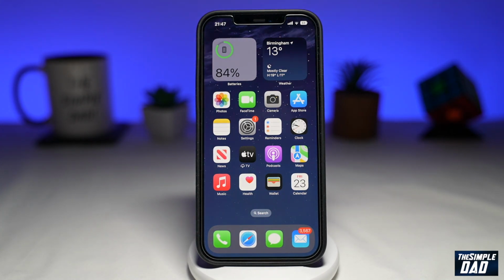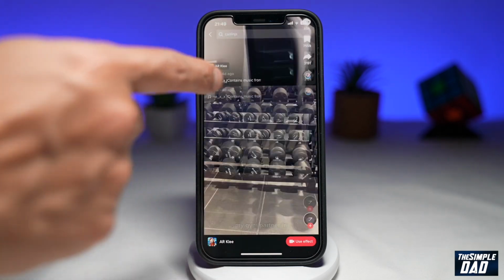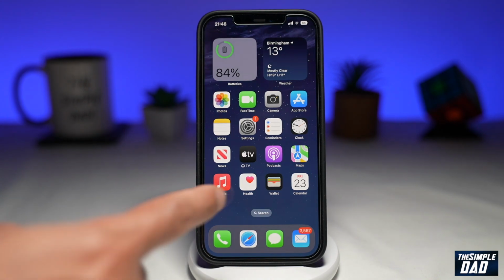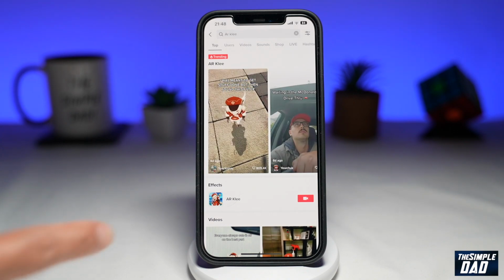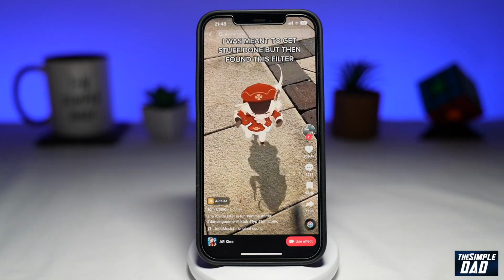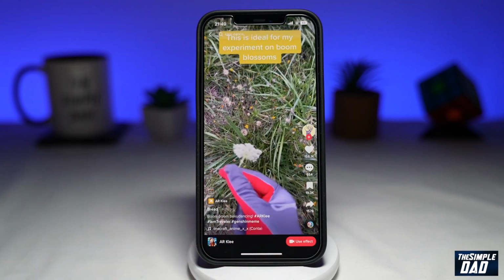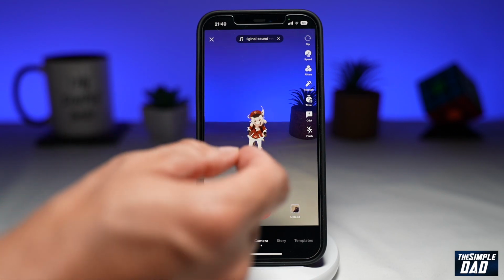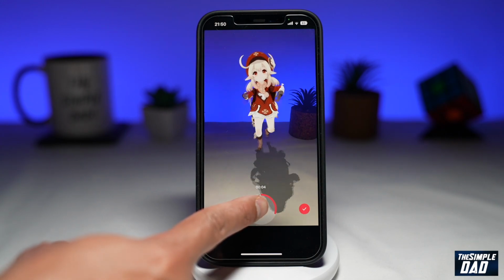How to Use AR Klee Filter on Tiktok | Ginseng Klee Filter | Tiktok Effect Klee 2022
00:00 Intro
00:09 Like or no Like
00:20